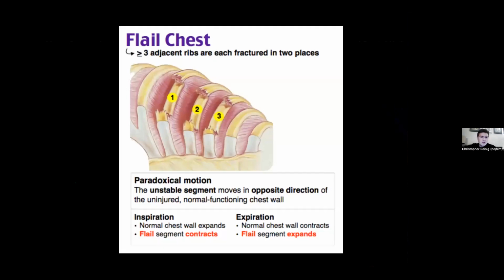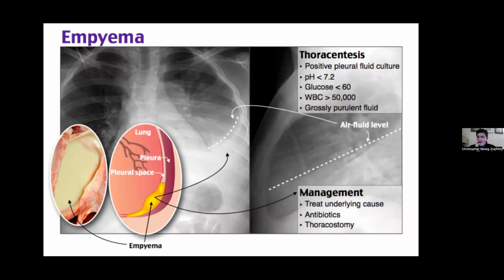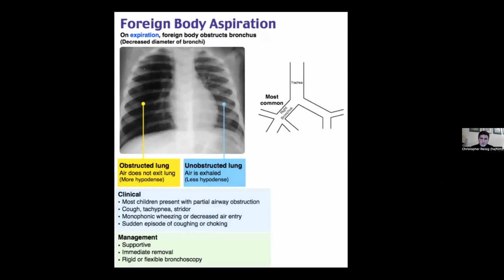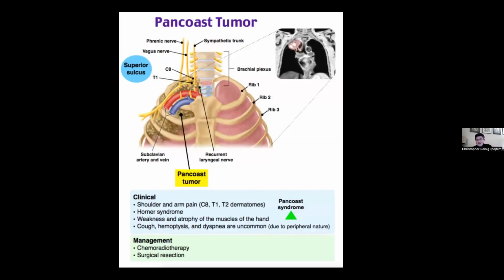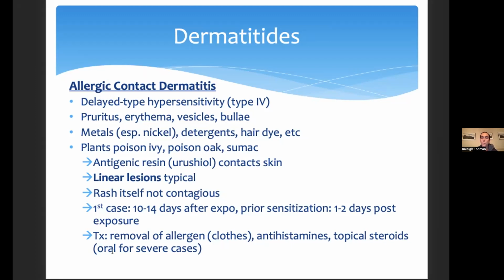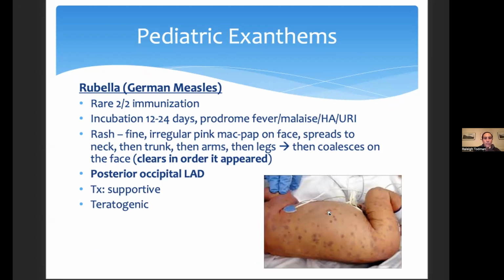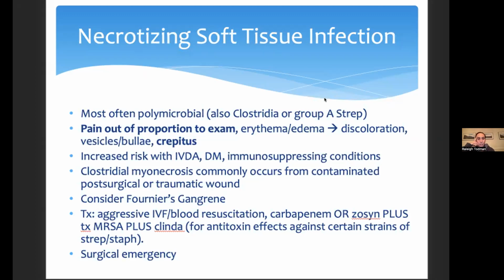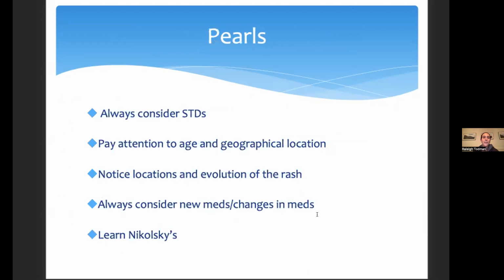Pulmonology and Dermatology Emergencies